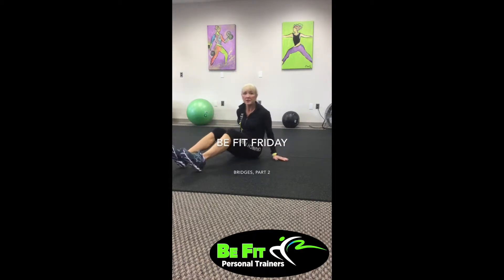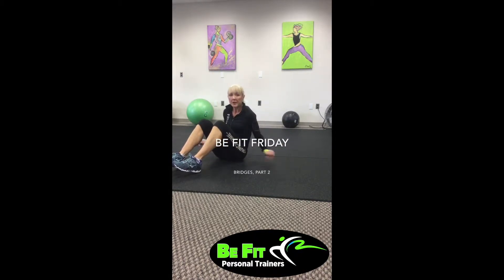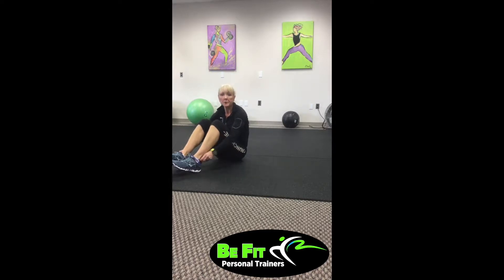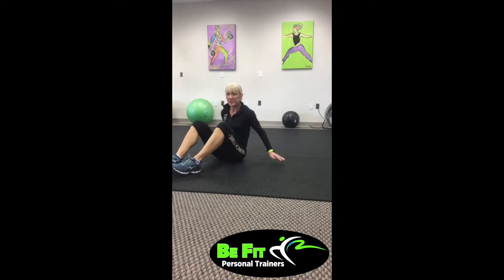Glute Bridge part 2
Learn variations on the standard glute bridges.